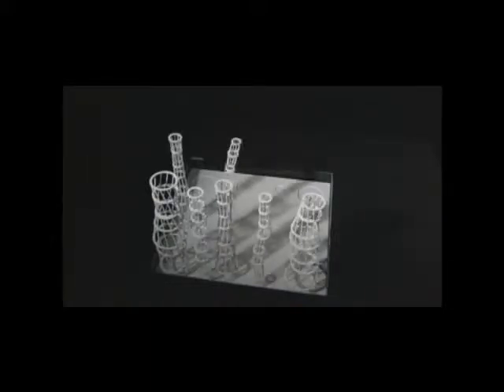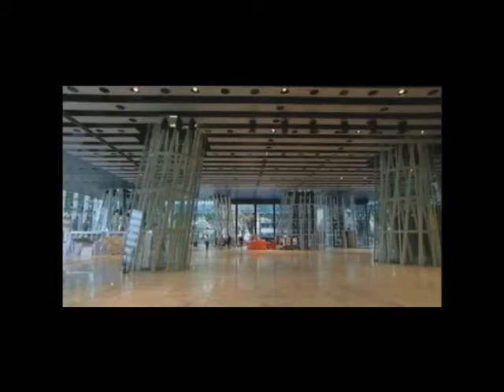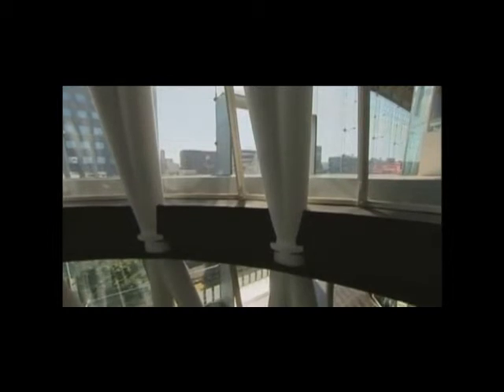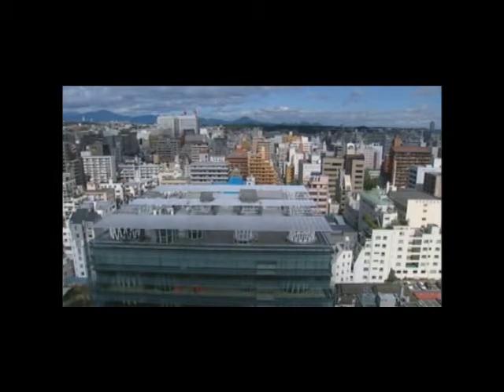Toyo Ito -The Sendaï Media Center